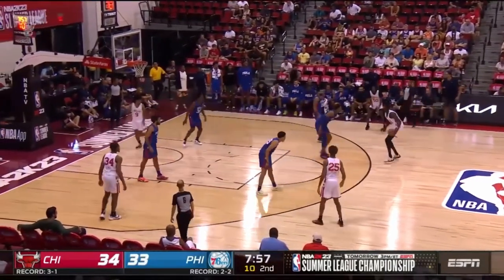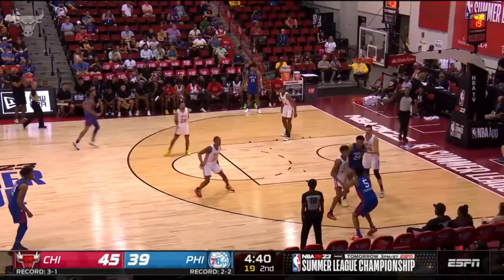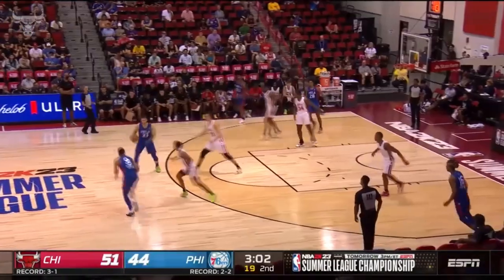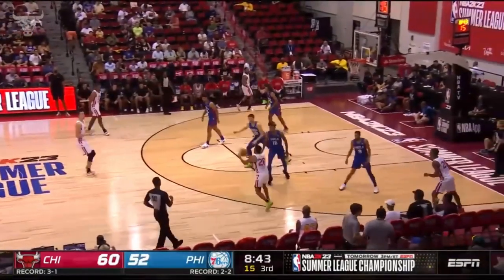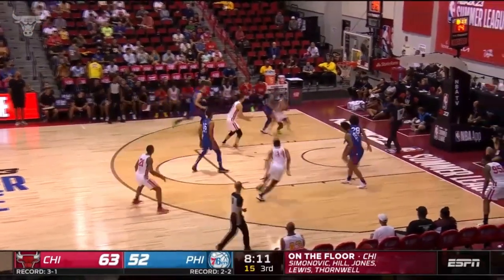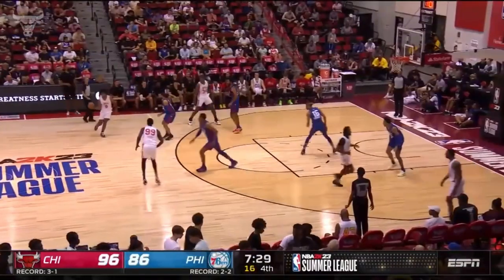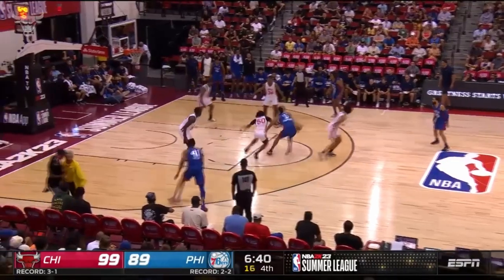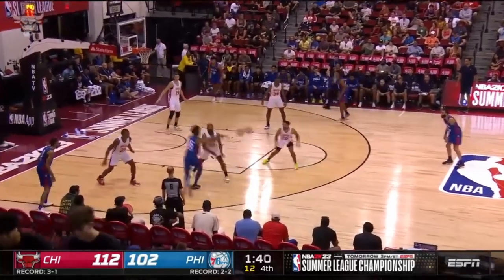Dalen Terry Suffers Injury in Summer League: Bulls Summer League Recap and Key Takeaways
Recapping the Chicago Bulls Summer League with key takeaways from players